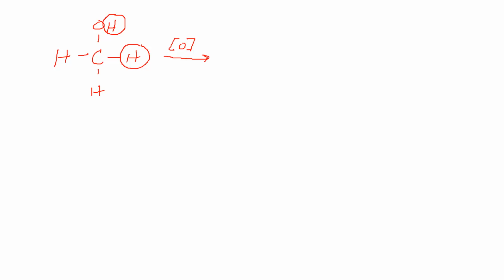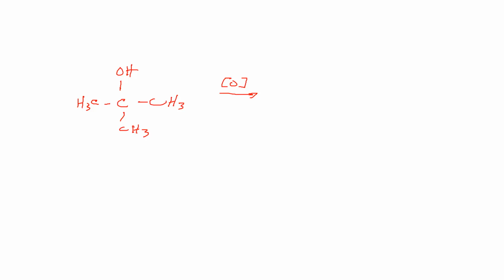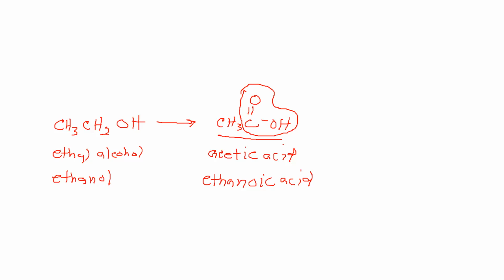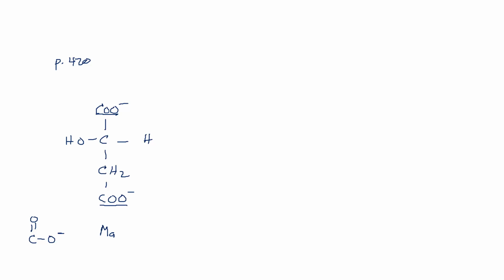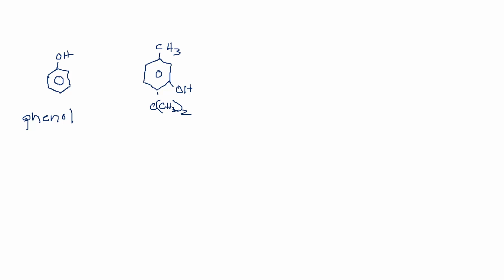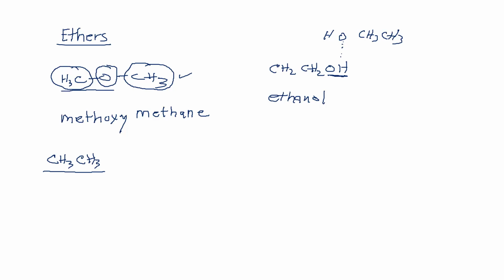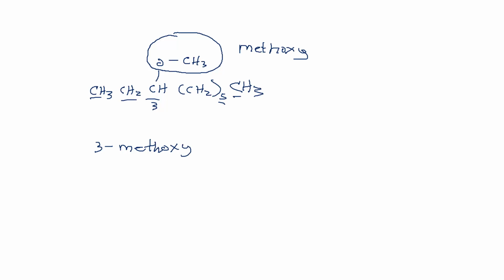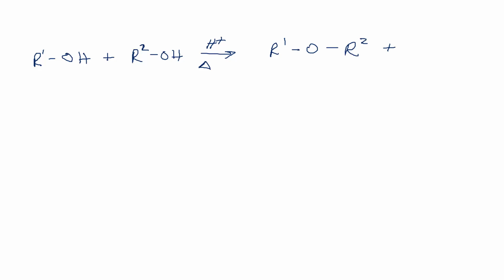Alcohols Part 2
Oxidation of primary and secondary alcohols to produce aldehydes and ketones.  (No RXN for Tertiary Alcohols). Oxidation in living systems is usually indicated by the loss of hydrogen or the gain of oxygen.  Phenols are introduced, along with Ethers.